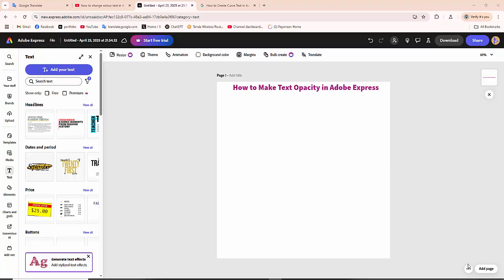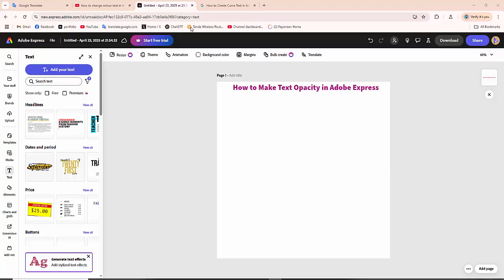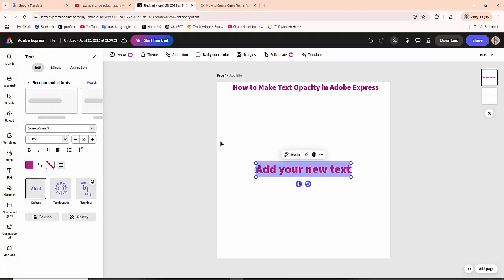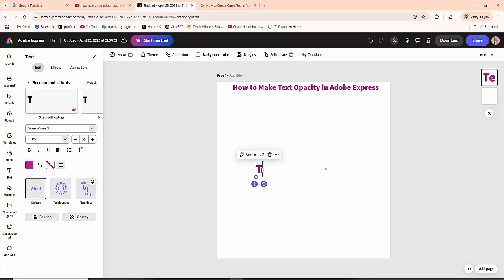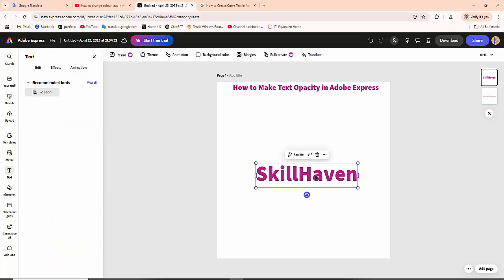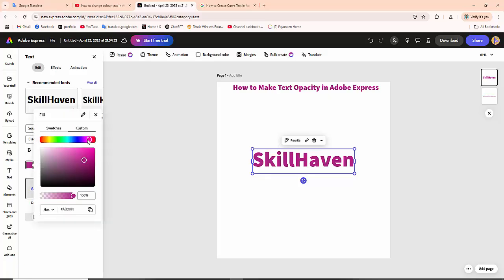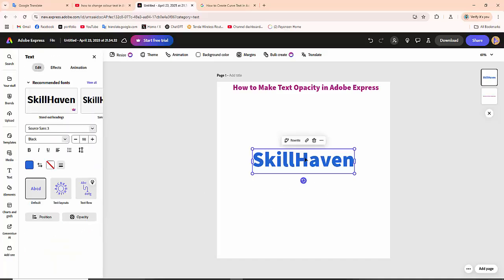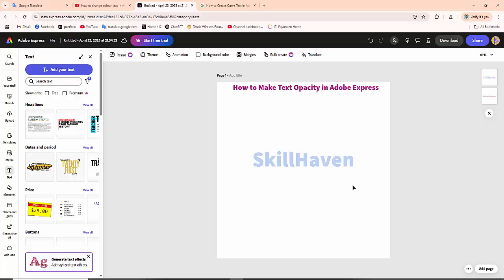How to Make Text Opacity in Adobe Express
📢 Learn How to Make Text Opacity in Adobe Express! 📢

In this quick and easy tutorial, I’ll show you step-by-step how to adjust text opacity in Adobe Express to create stunning transparent text effects for your designs! Whether you're making social media graphics, posters, or videos, this simple trick will enhance your creativity.

🔹 What You’ll Learn:
✅ How to add and customize text in Adobe Express
✅ Adjusting opacity for a professional fade effect
✅ Tips for using transparent text in your designs

✨ Perfect for beginners & pros alike! ✨